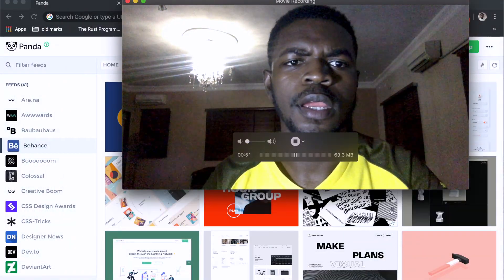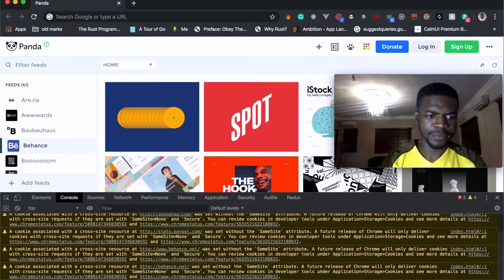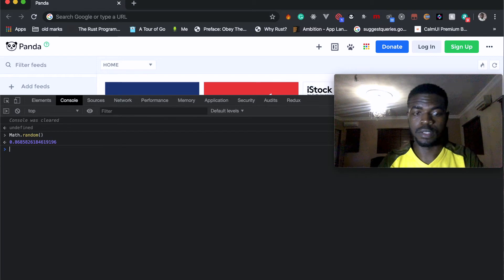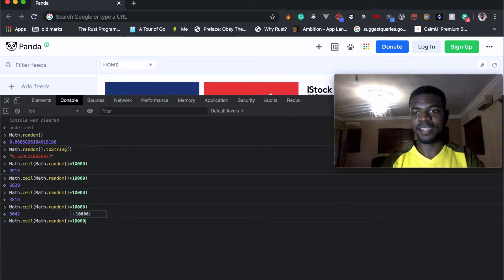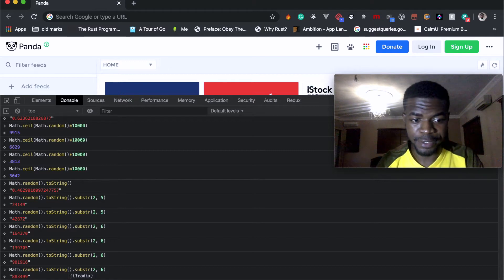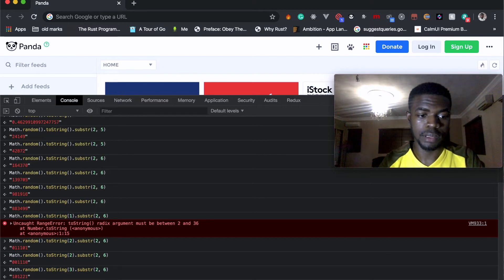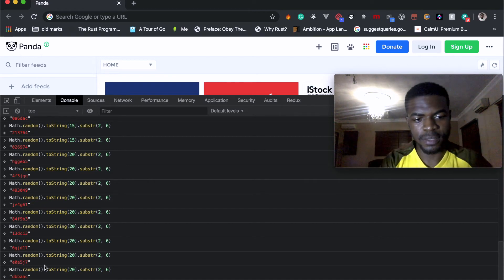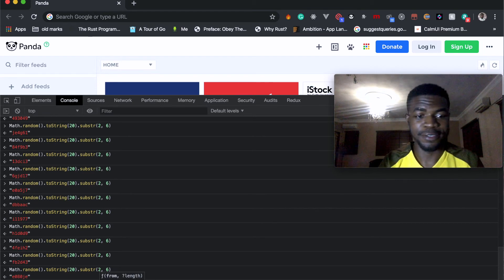The Fastest Way To Generate Random Strings in JavaScript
Hey, what's up guys, I really don't know what to do even though I owe you guys a video series. While I work on that, here's a video of how I generate random string in javascript using the fastest method.

I mentioned radix and its an integer between 2 and 36 specifying the base to use for representing numeric values.

I need a good camera...

Help me get one.